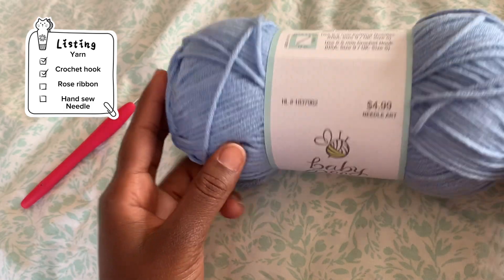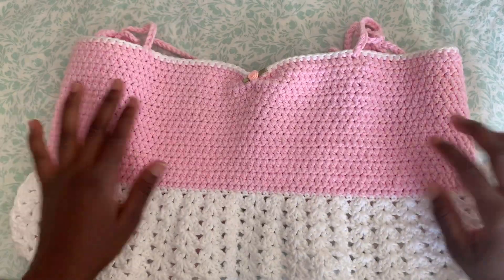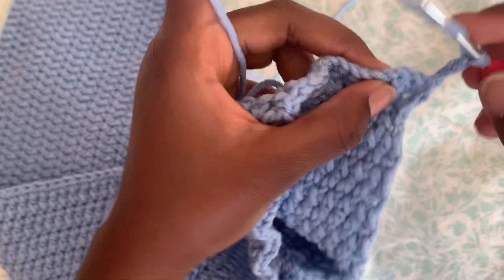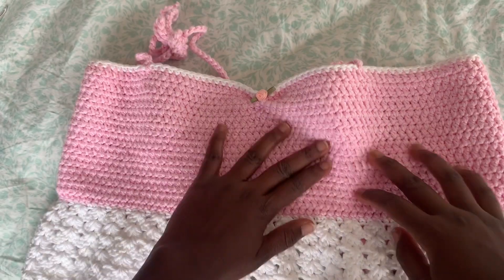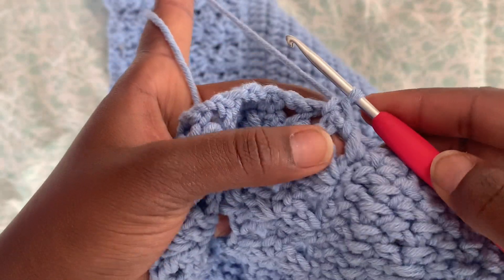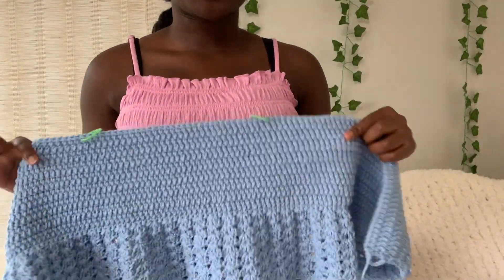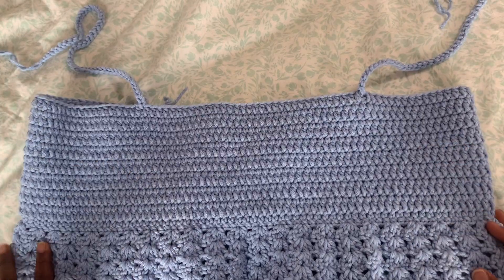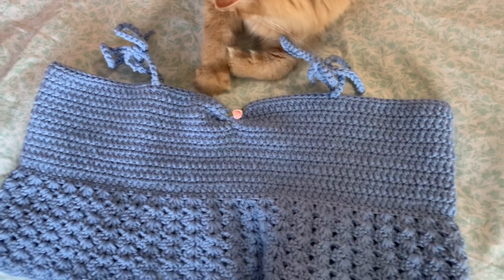Crochet a cute top for beginners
Feel free to customize it according to your preferences and add the rose ribbon embellishments to make it even more adorable.Happy crocheting, and I hope your top turns out beautifully with the rose ribbon embellishment!